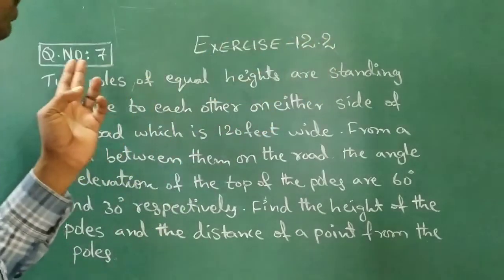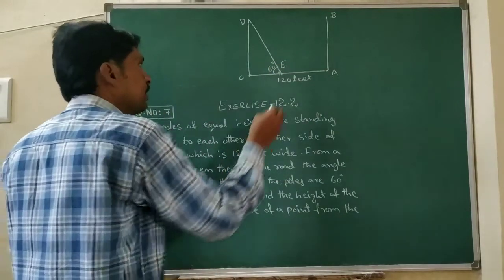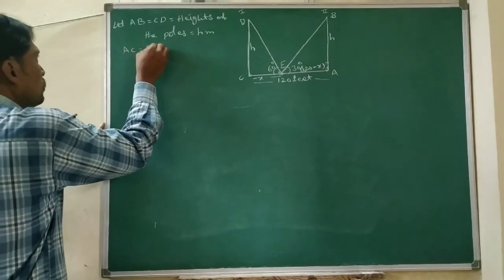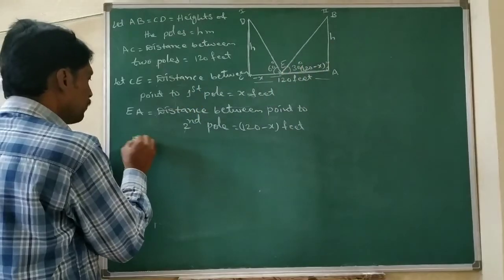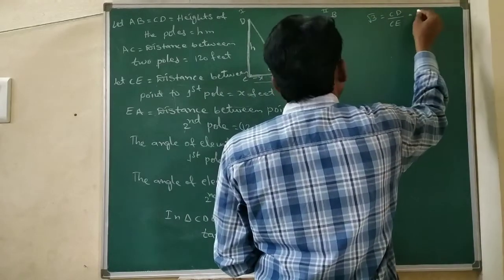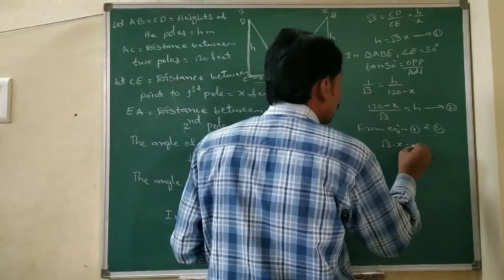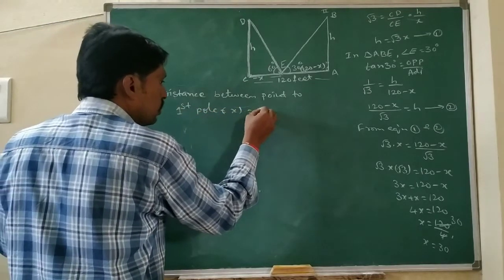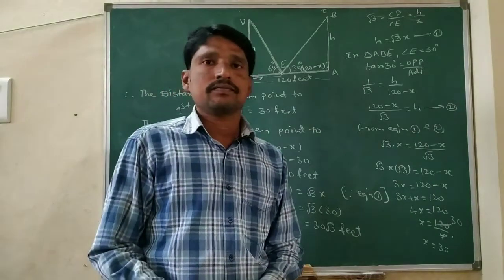18. QUESTION NO:7 ||EXERCISE-12.2//APPLICATIONS OF TRIGONOMETRY//CHAPTER-12//TS& AP//CLASS-10 MATHS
trigonometric ratios
trigonometric identities
horizontal line
introduction to application of trigonometry

chapter 12
exercise-12. 2
question no:7

two poles of equal heights are standing opposite to each other on either side of the road which is 120feet wide from a point between them on the road the angle of elevation of the top of the pokes are 60°and 30° respectively find the height of the poles and the distance of the point from the poles